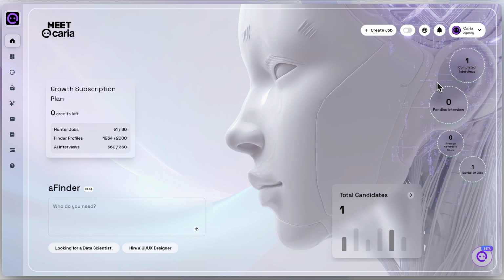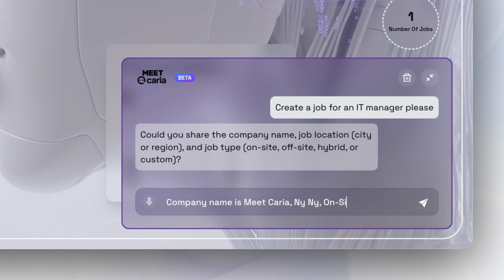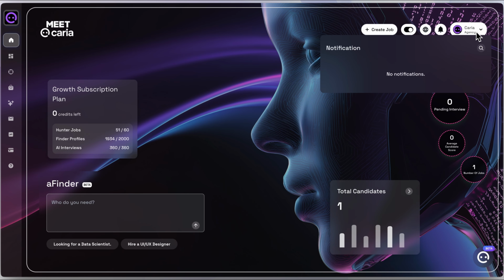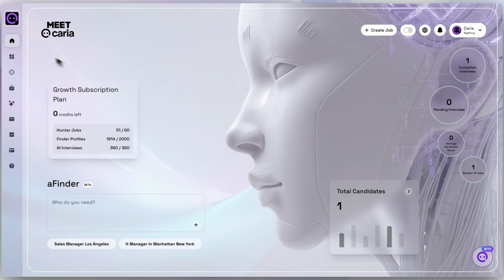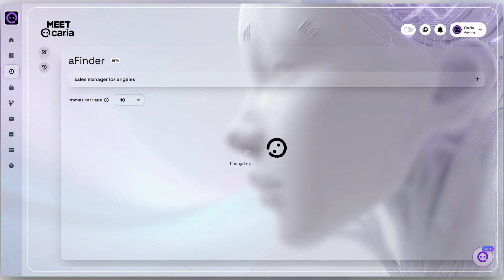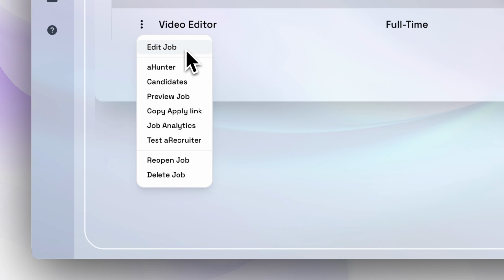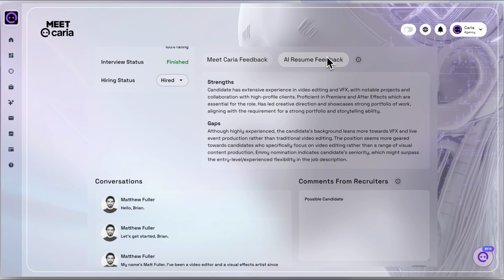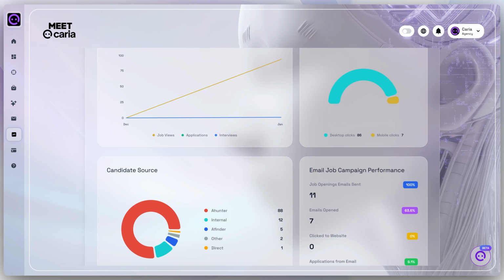Meet Caria - Tutorial 02 - Overview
Get a basic overview of meetcaria.ai - Your AI Recruitment Partner.